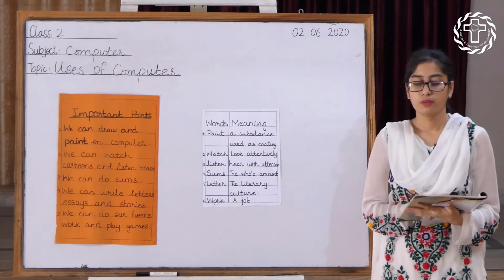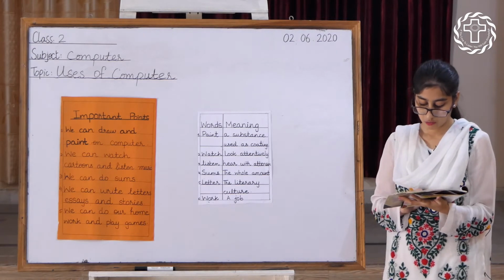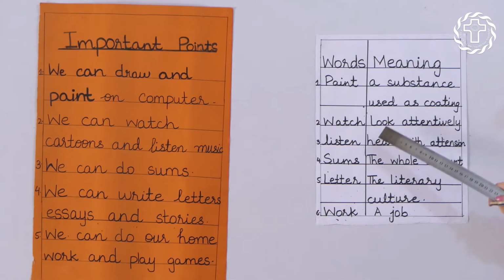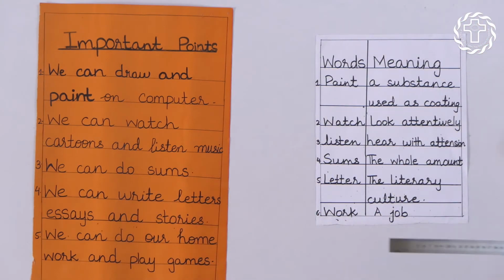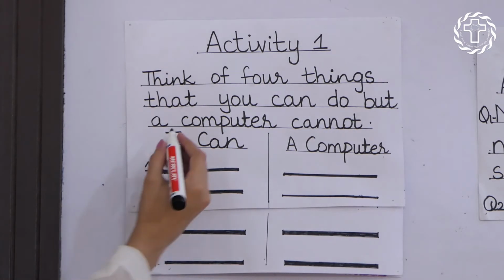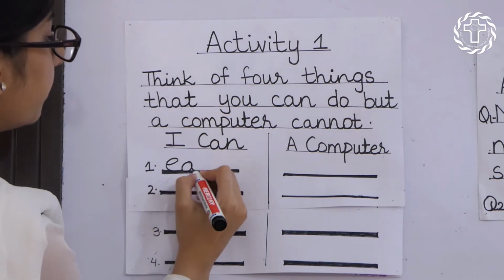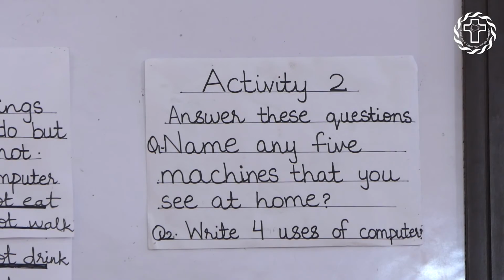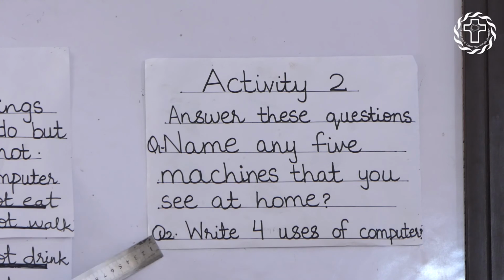Class: 2 | Subject: Computer | Topic: Uses of Computers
Class: 2
Subject: Computer
Topic: Uses of Computers
Date: 2.6.2020